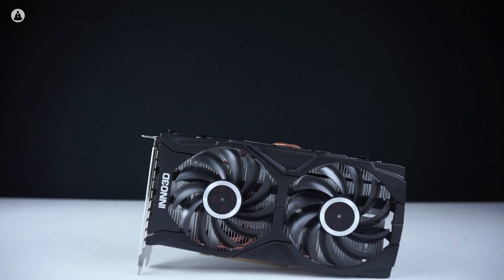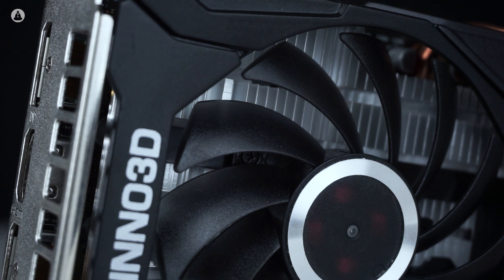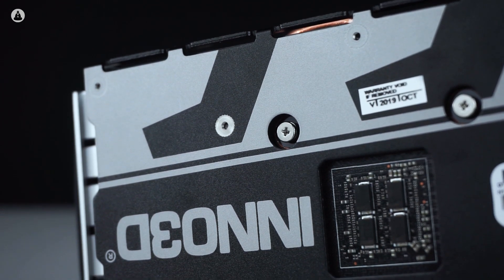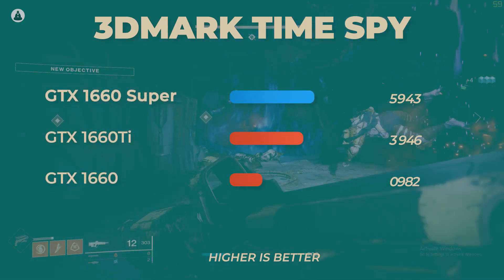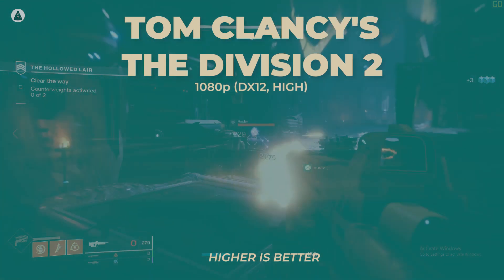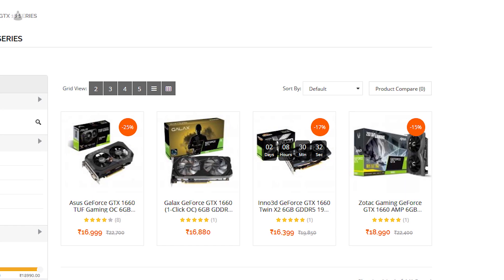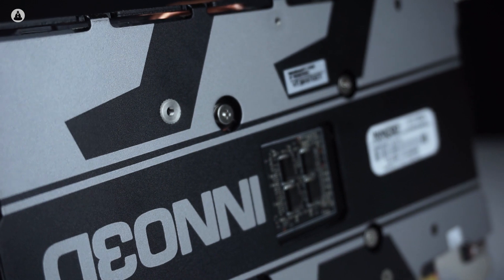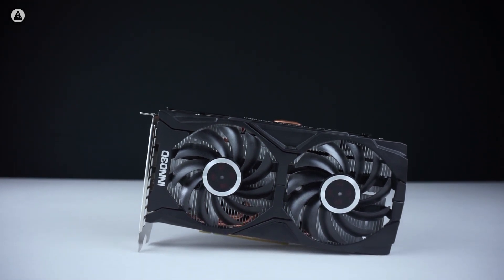Inno3D GTX 1660 Super Review: The New(er) 1080p King?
Well, NVIDIA’s gone and done it again. AMD announced their budget gaming GPU, the RX 5500 a few weeks ago, and what do you know, now we have the GTX 1660 Super from the green team launching today. This brings the Turing GTX line up to four cards, the GTX 1650, 1660, the 1660 Super and the 1660 Ti. And we’re playing with the Inno3D GTX 1660 Super, so let’s jump in and find out what it brings to the table.